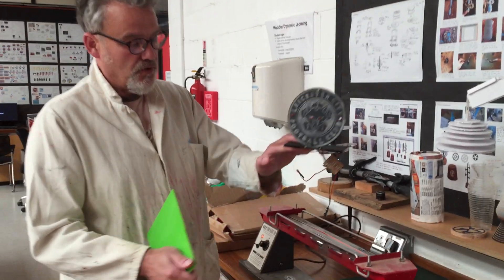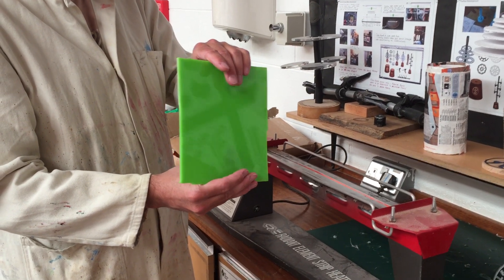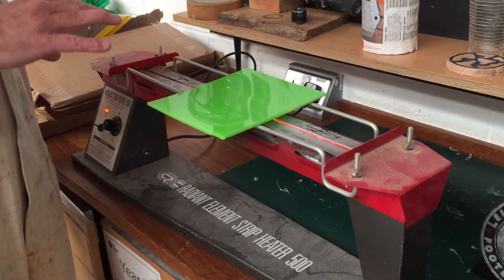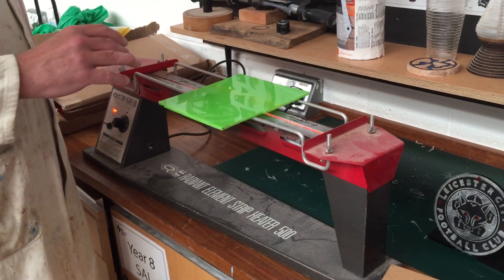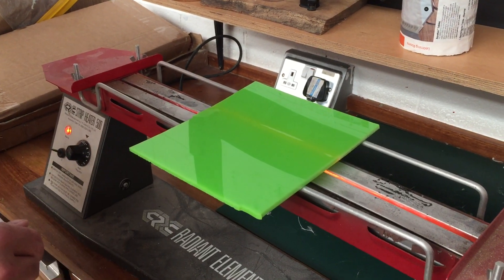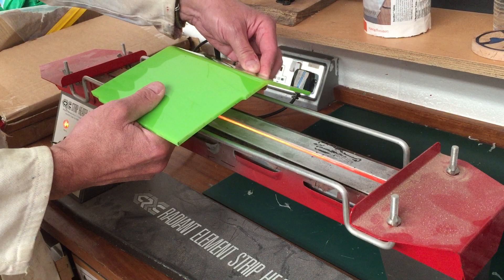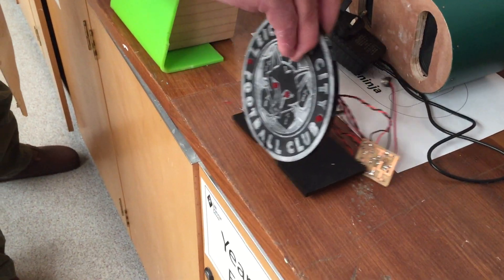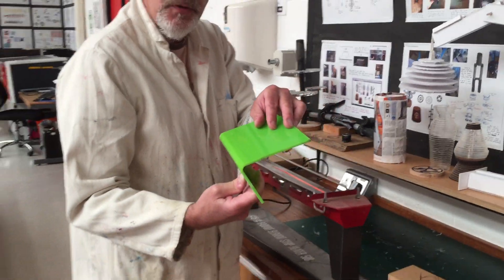The Strip Heater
A short video to describe the basic use of a Strip Heater to bend a piece of acrylic sheet.